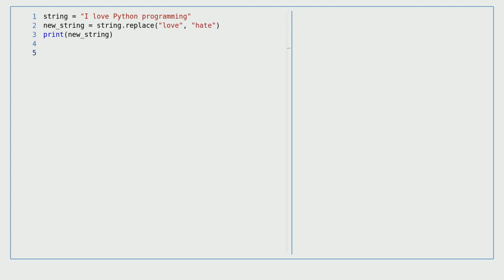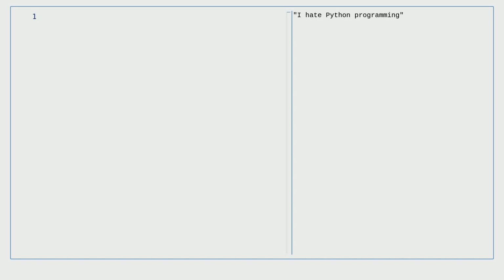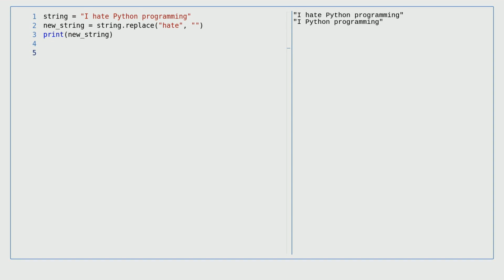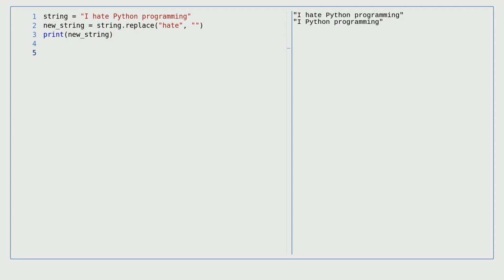Python - Strings: Replace Method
This tutorial offers a comprehensive guide to the string replace method in Python. We delve into how to replace and remove substrings within a string. The replace method is a powerful and time-efficient tool for manipulating strings in Python programming. Step-by-step coding examples are provided, demonstrating how to effectively use the replace method for string operations, such as replacing 'love' with 'hate' in a string and subsequently removing the 'hate'. This tutorial aims to empower you to handle string operations confidently in your Python programming journey.